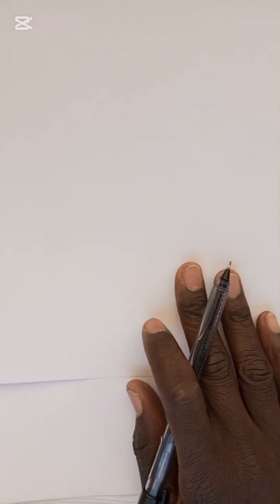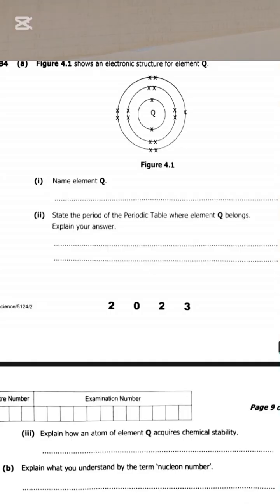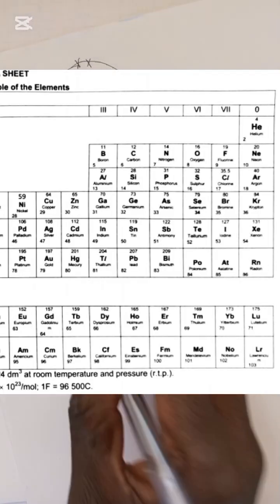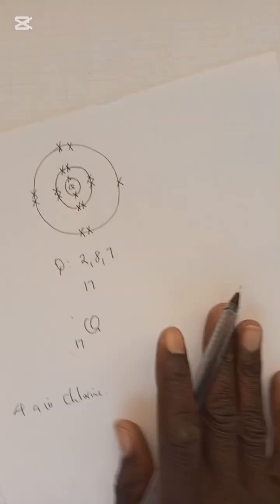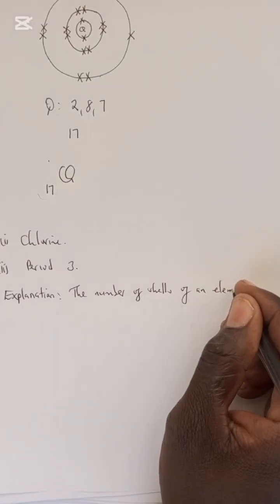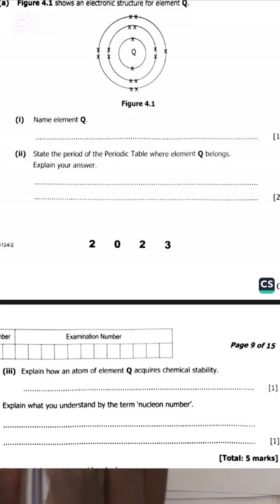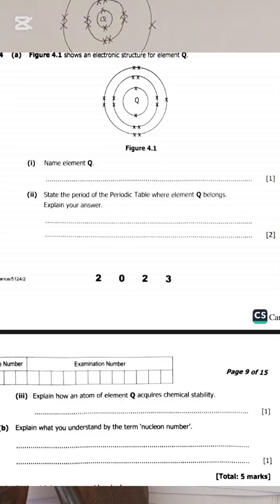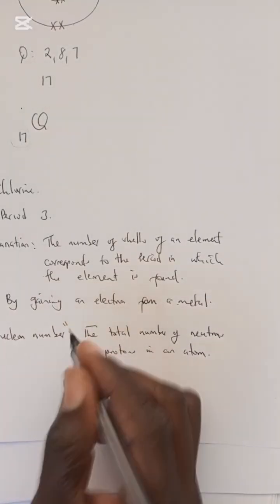2023 GCE Science Paper 2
In this video, I'm explaining the solution to a question on Atoms, Elements Compounds and Molecules. Enjoy